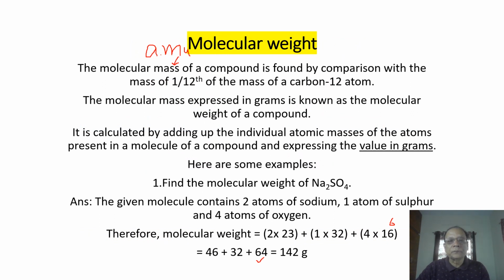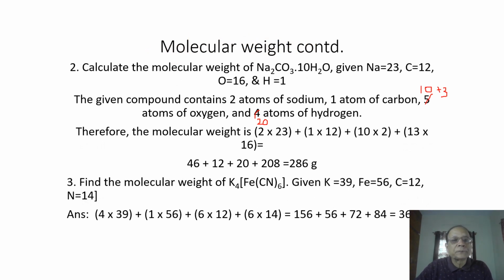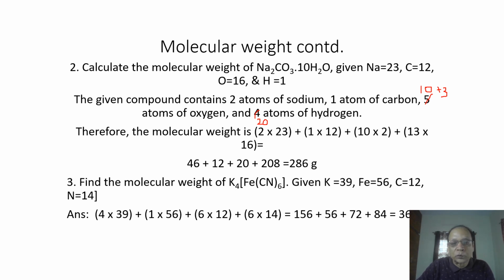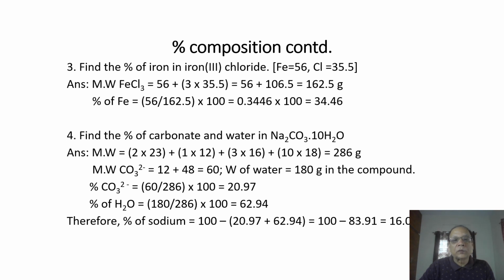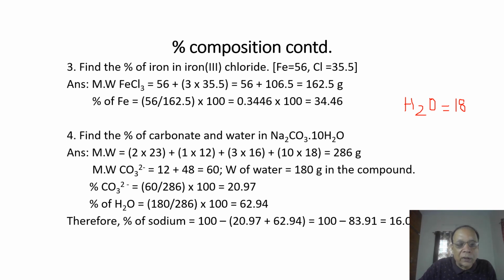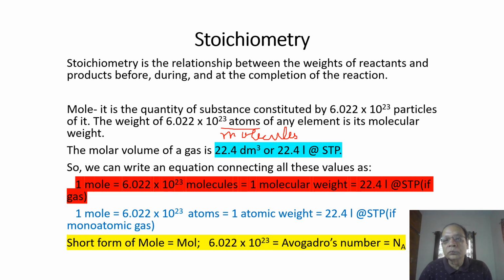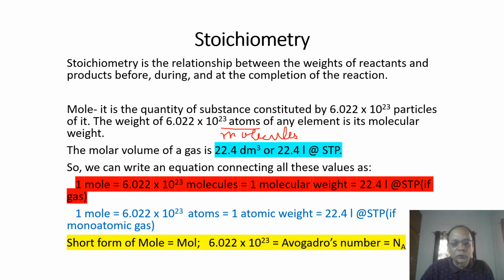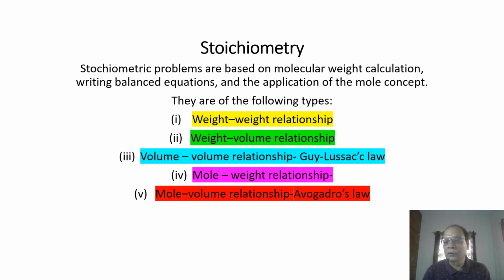Stoichiometry and Mole concept Grade 10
stoichiometry class 10